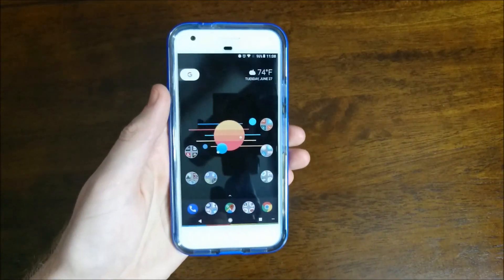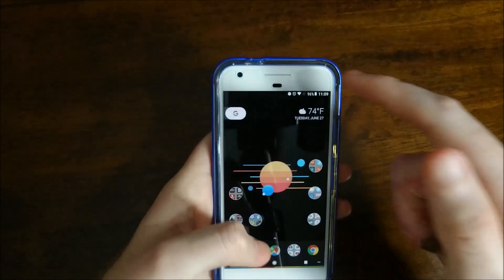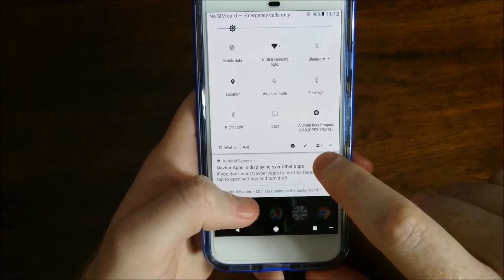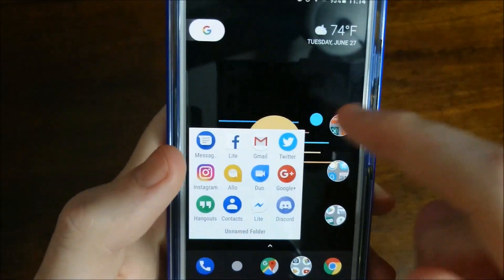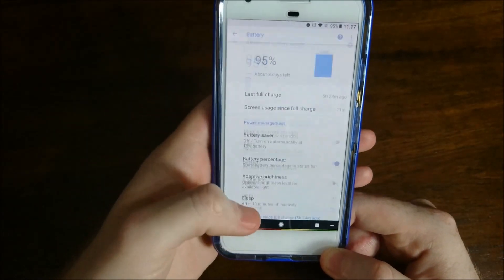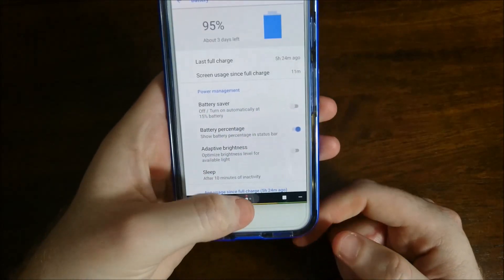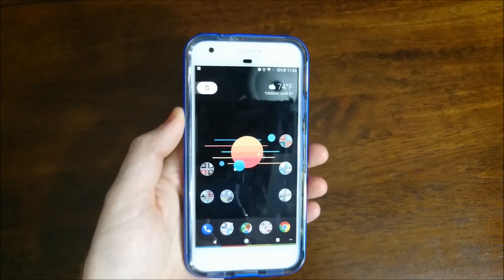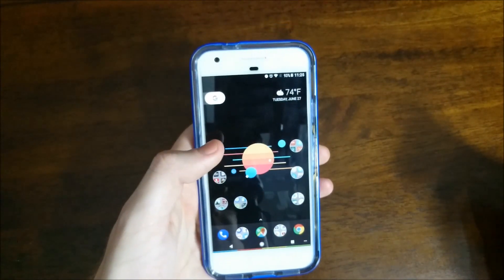[OVERVIEW] Android O Beta 3 FT. Google Pixel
My overview, impressions and bugs of Android O beta 3